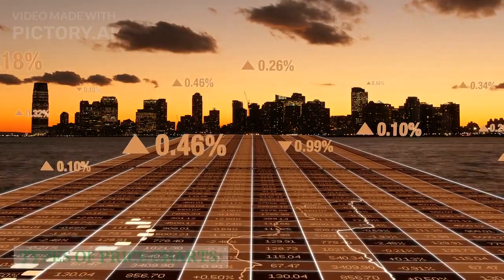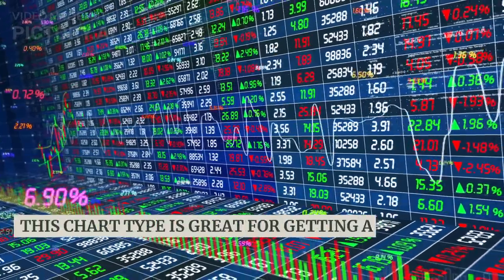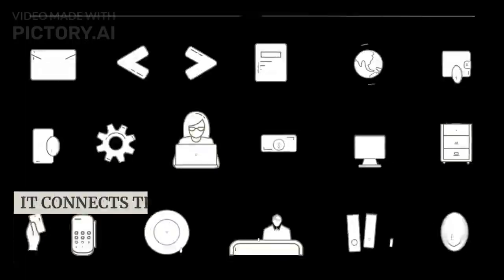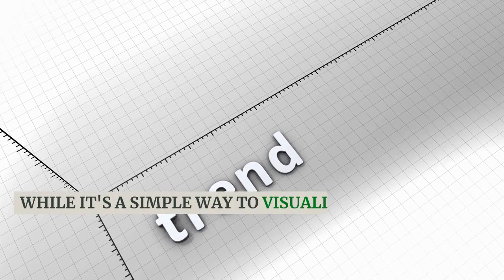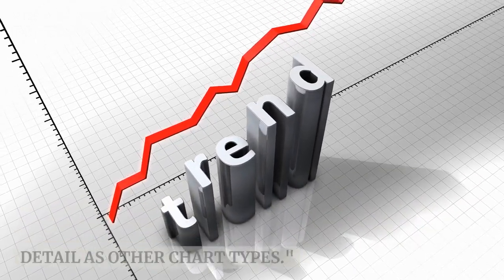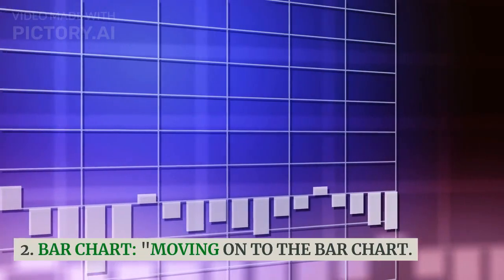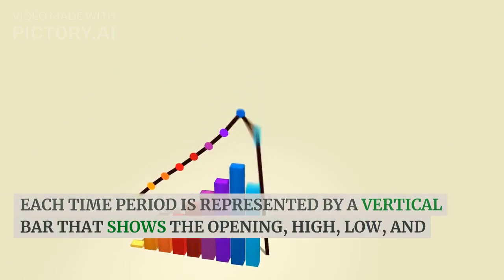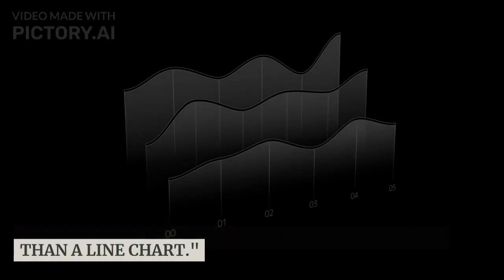PRICE CHARTS IN TECHNICAL ANALYSIS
PRICE
TECHNICAL ANALYSIS
Are you ready to take your stock trading game to the next level? Join me on an exhilarating journey through the world of technical analysis, where we'll uncover the strategies and tools you need to maximize your profits. From trend analysis to chart patterns and indicators, this video will equip you with the knowledge and skills to make informed trading decisions. Don't miss out on this exclusive opportunity to become a savvy investor and make your mark in the stock market.
LEARN TRADING BASICS
TREND IDENTIFICATION
EARN
TRADING
STOCK MARKET
LINE
BAR
CANDLISTICS CHARTS